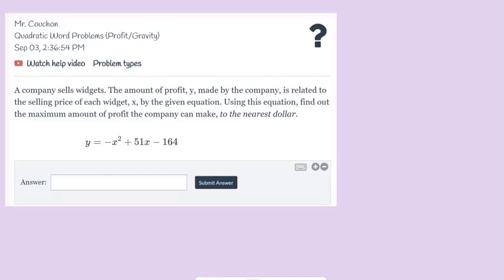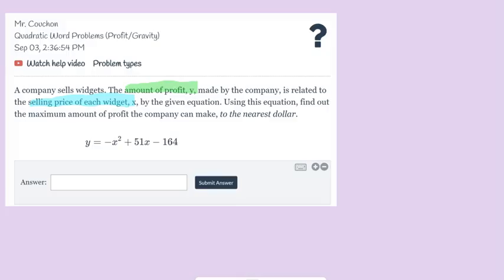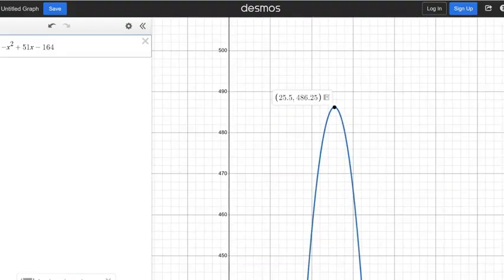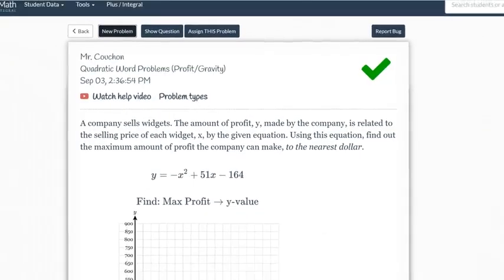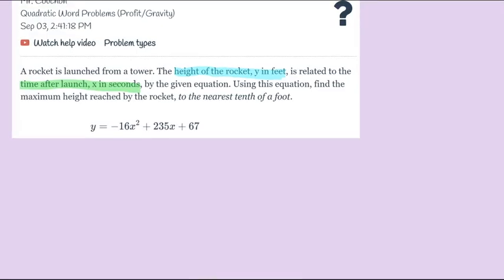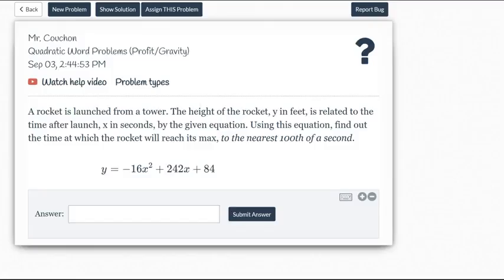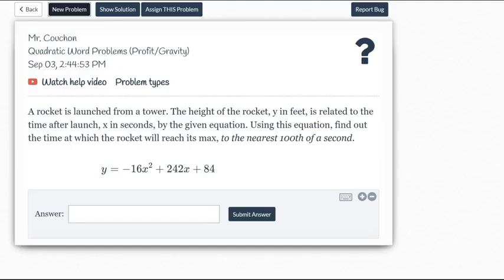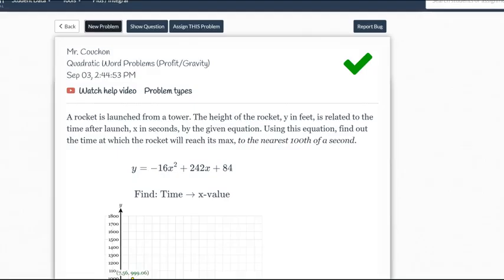Algebra 3, Week 5: Quadratic Word Problems